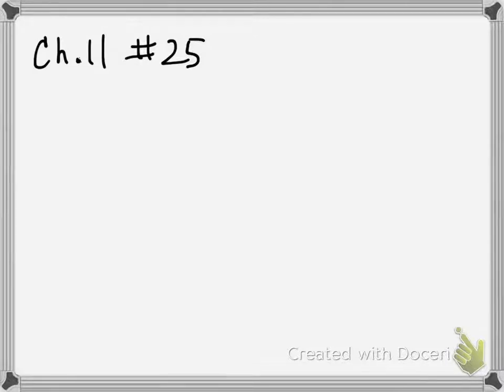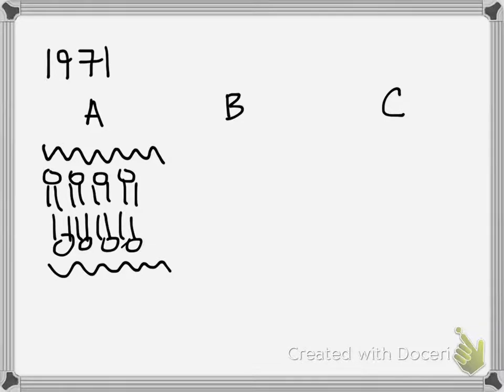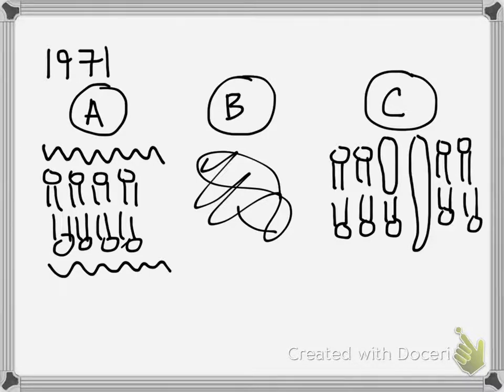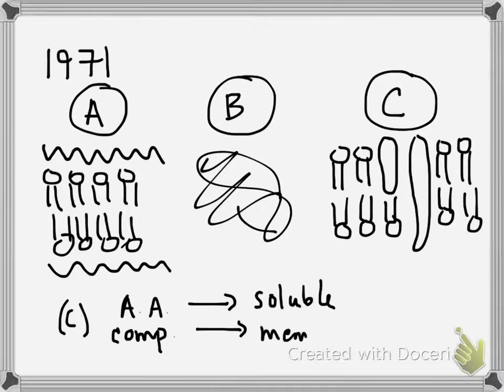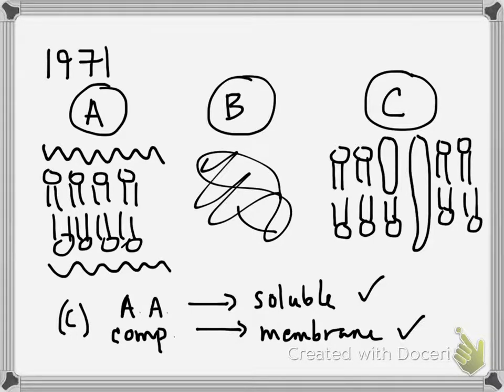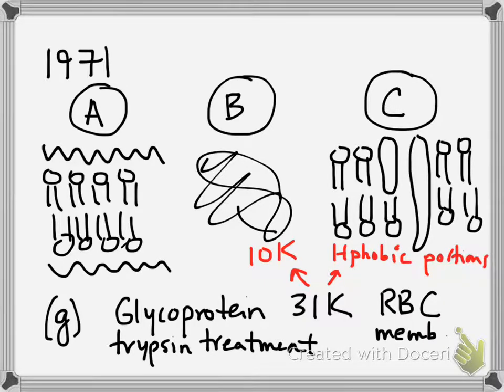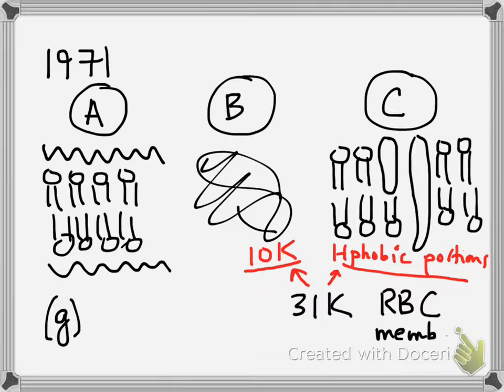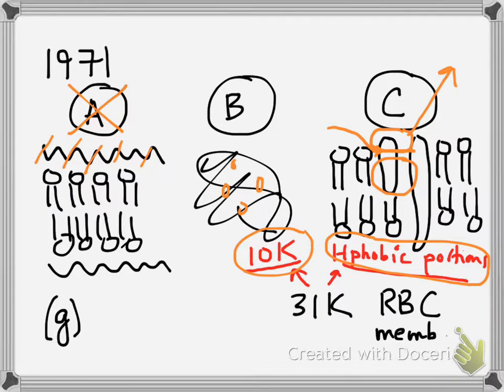BIS102 - Models of Cell Membranes - Ch 11 #25 c,g